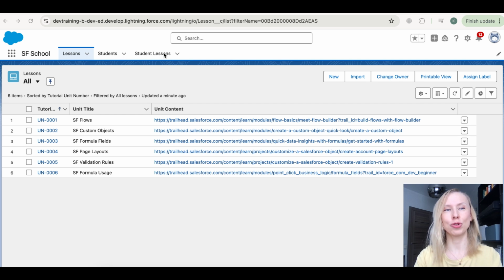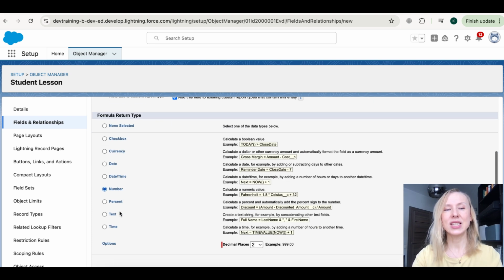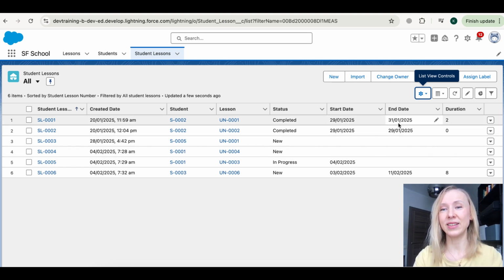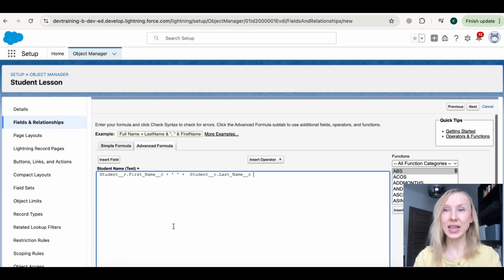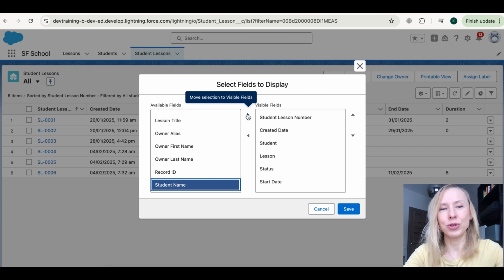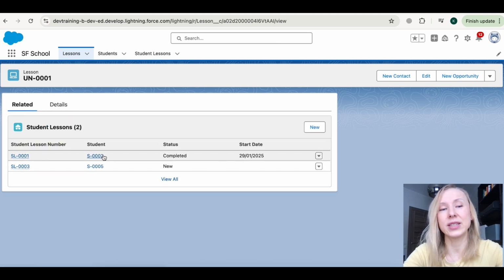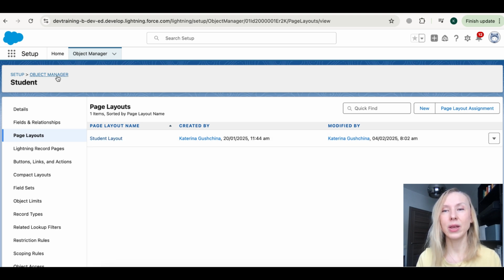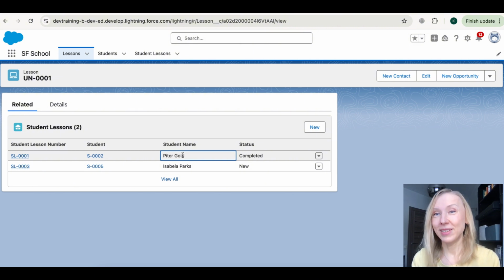Salesforce Formula Field: Try it This Way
The most common case of Salesforce formula fields usage is to automatically perform some calculation or manipulation with other Salesforce Object fields.
But have you tried to use formula fields for UI experience improvement? Let's learn how to make Salesforce Record Pages and List Views more user friendly with Formula Fields.